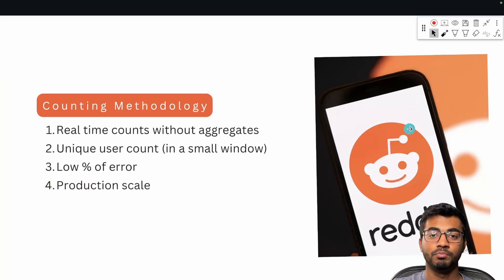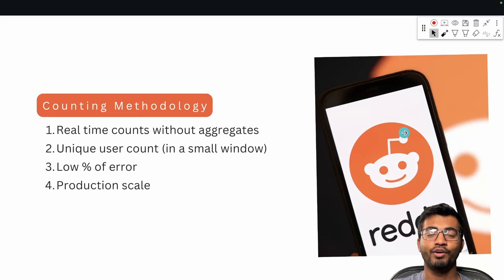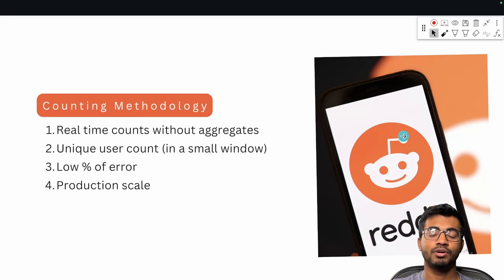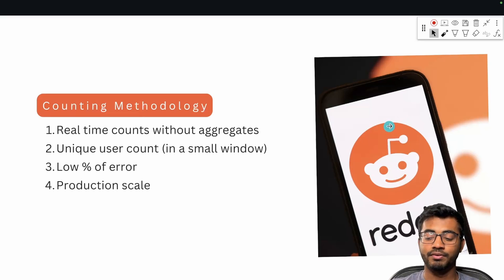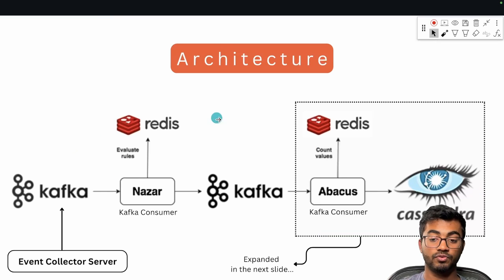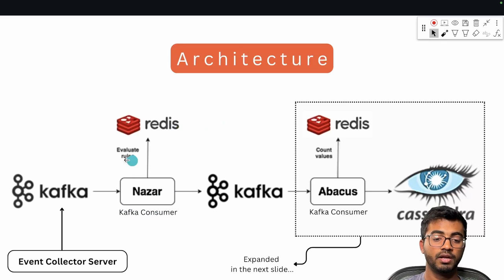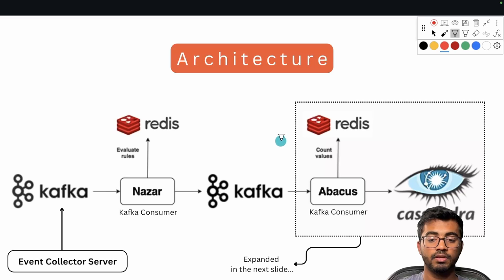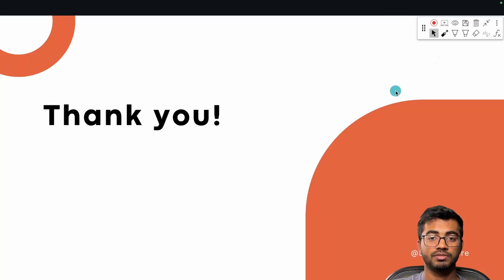The ultimate guide to Reddit's View Counter: HyperLogLog, Redis, Kafka, Cassandra | System Design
Ever wondered how Reddit's view counter accurately tracks the number of views on a post? 🤔 In this in-depth video, we dive into the architecture behind Reddit's view counter system. From distributed data storage to real-time updates, we break down the intricate components that power this crucial feature. Join us as we explore the technical aspects and algorithms that ensure your favorite posts' view counts are always on point. Whether you're a curious user or a tech enthusiast, this video provides a clear and fascinating look into the magic behind Reddit's view counter. Don't miss out – hit play now to uncover the secrets of this integral Reddit feature!